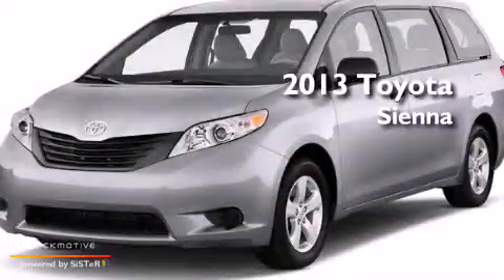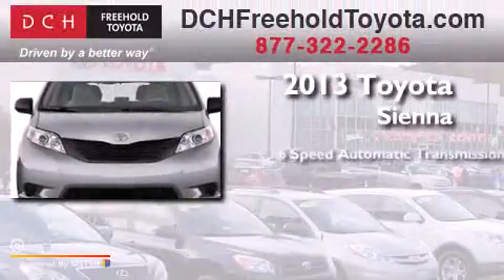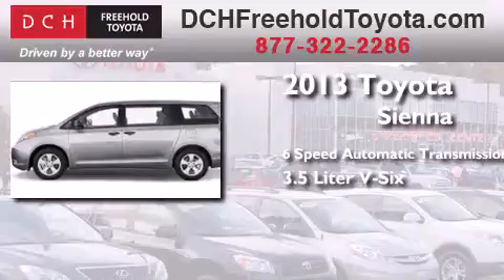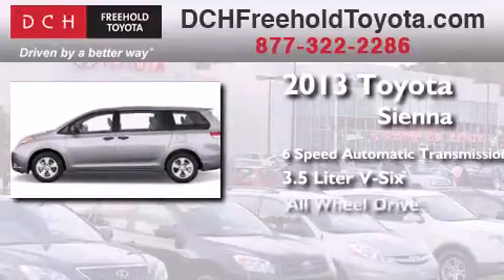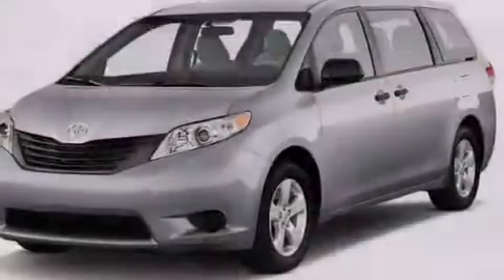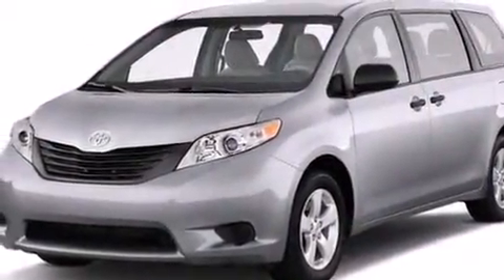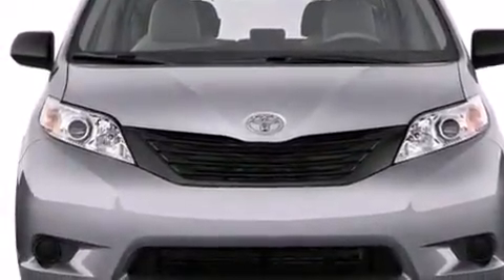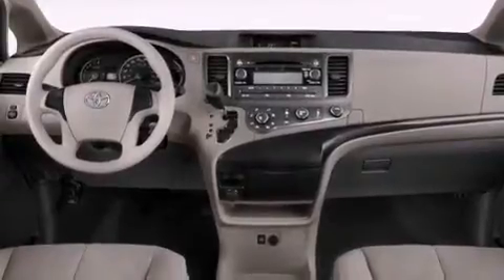2013 Toyota Sienna Freehold NJ 7728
We've been honored to serve the Freehold NJ area , we promise that your experience at our dealership will exceed your expectations ! Year : 2013 Make : Toyota Model : Sienna Engine : Gas V6 3.5L/211 Trans . : Automatic Exterior : Predawn Gray Mica Miles : 5 Interior : Gray Stock : FT3S308 DCH Freehold Toyota 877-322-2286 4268 Route 9 South Freehold , NJ 07728